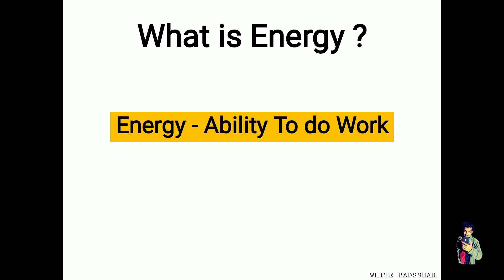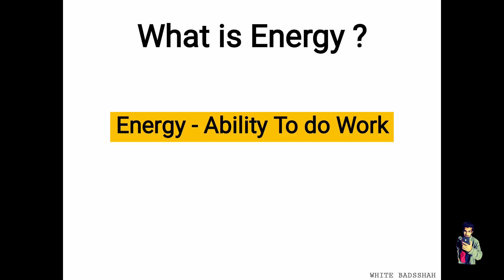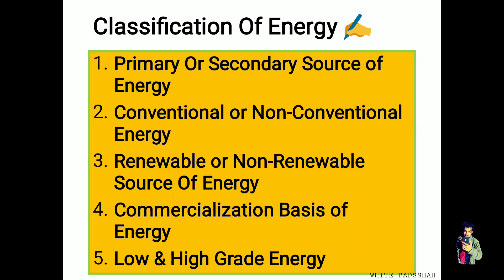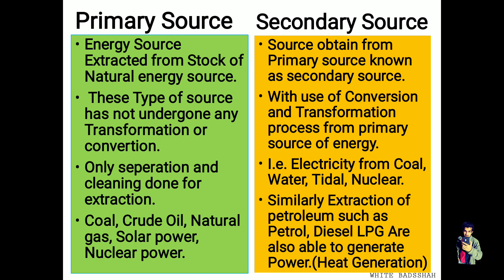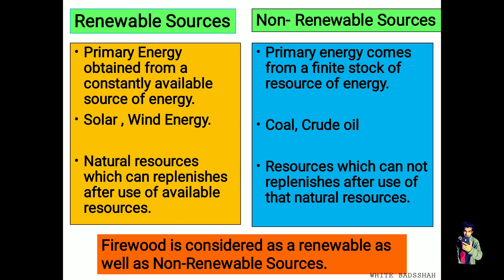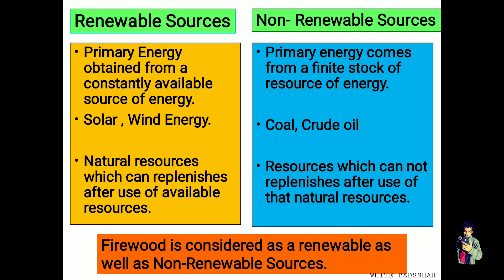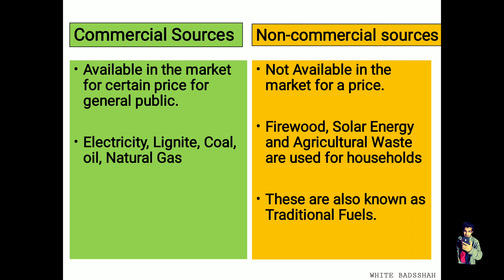Classification of Energy | ECM REE GTU | What is energy | Types of Energy